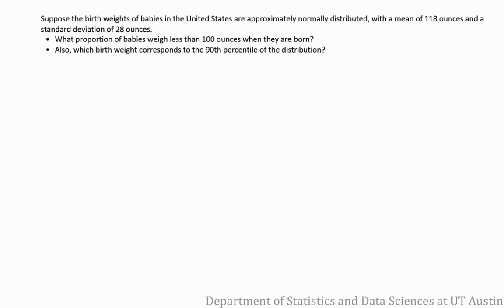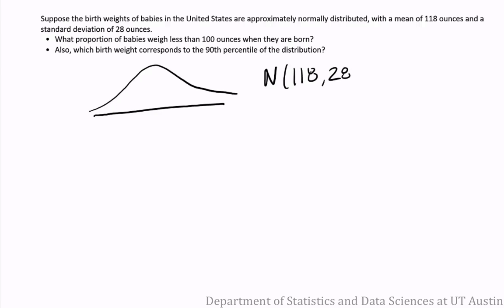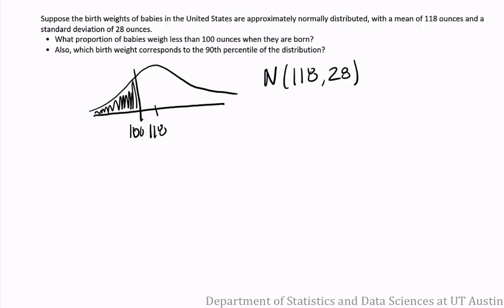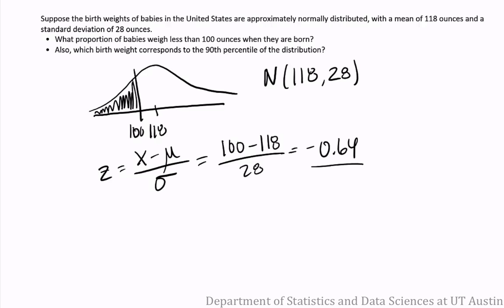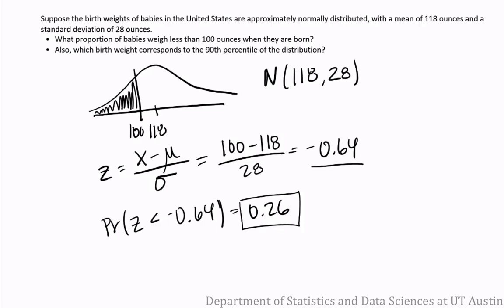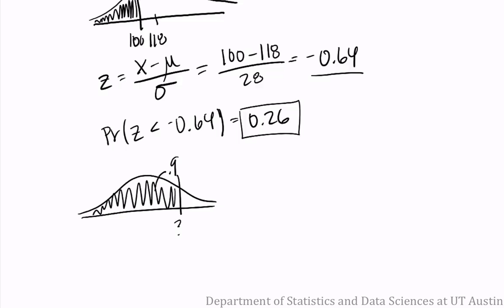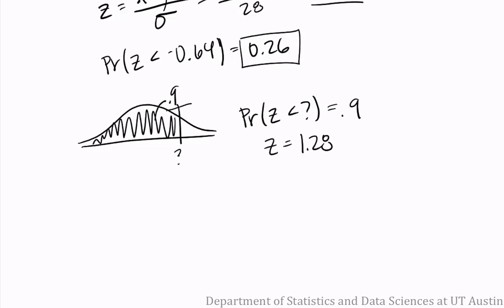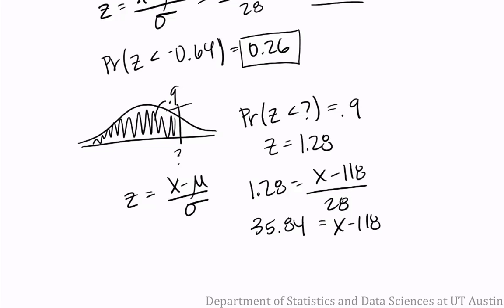SDS Hand Calculation Video: Z-Scores